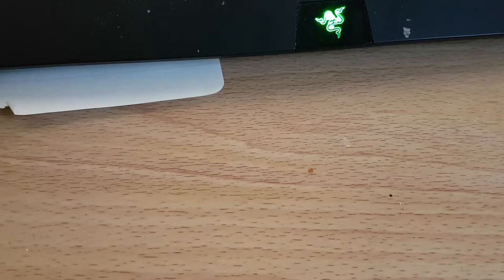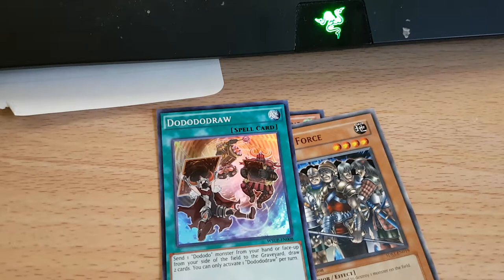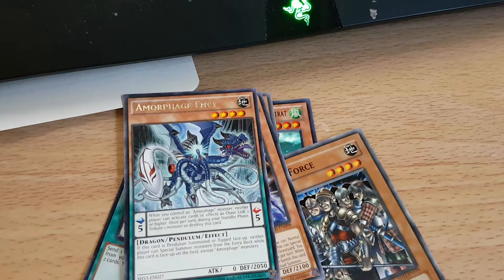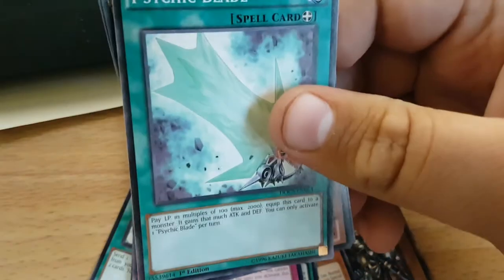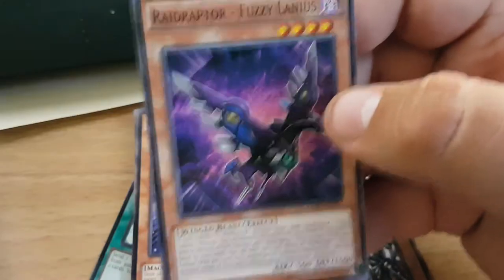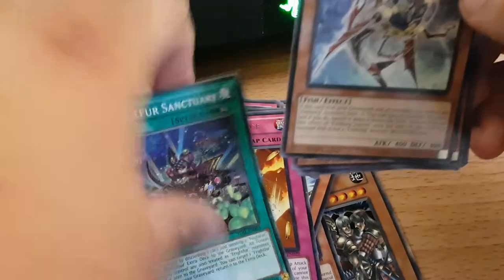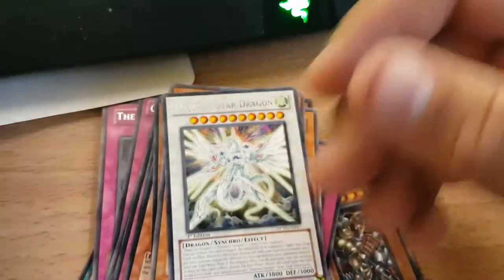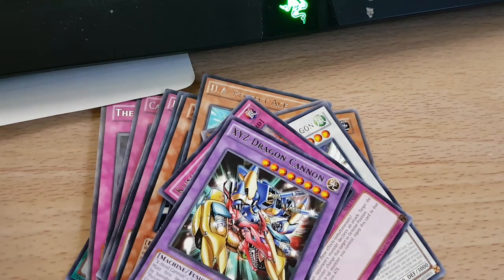YuGiOh! | Opening 20 Dollarama Packs! Ultra Rare?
Dollarama packs have always been crap, but with a new packaging and after years of me opening a pack, have they improved?